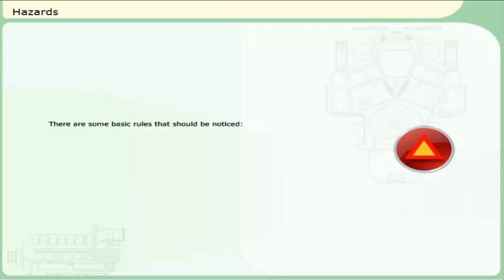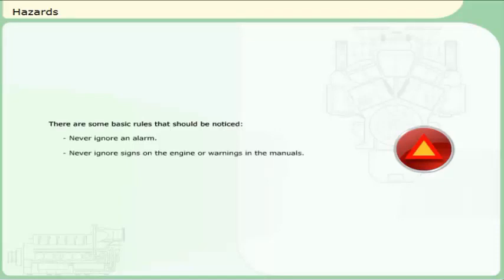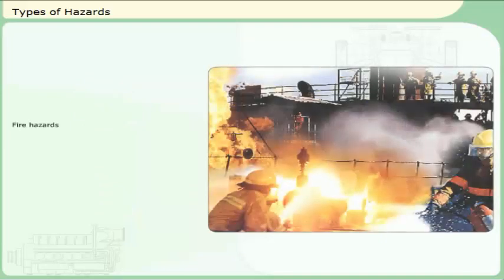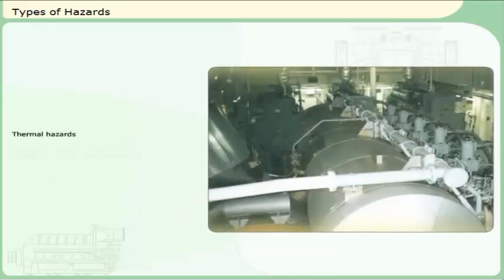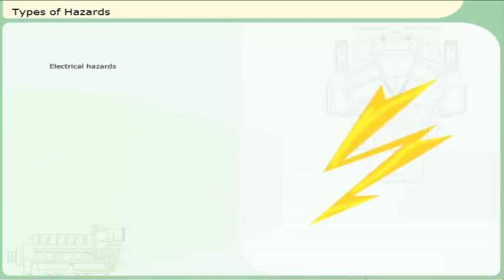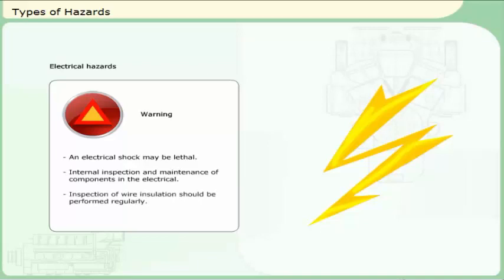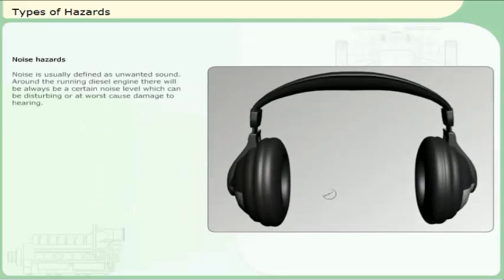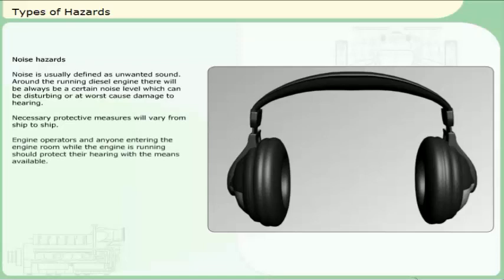Hazards & Safety Precautions of Auxiliary Engines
The main purpose of this section is to give all operating personnel a halo understanding of the importance of taking necessary safety precautions, and to be aware of potential hazards when operating the auxiliary engines.